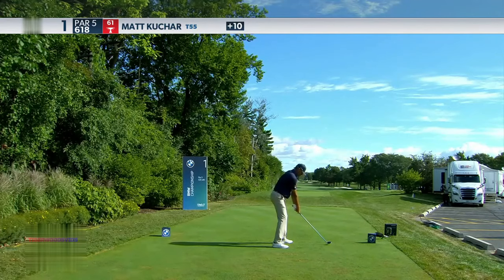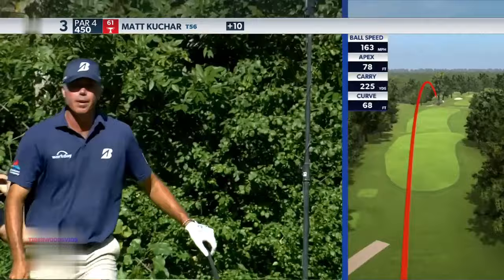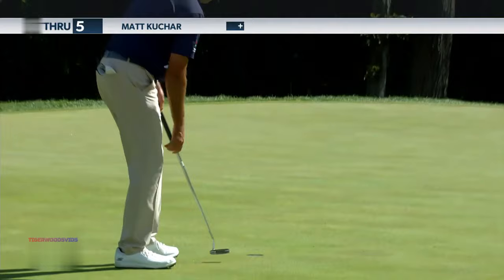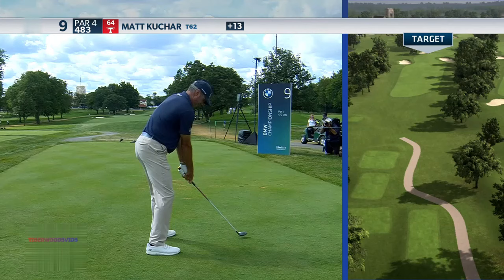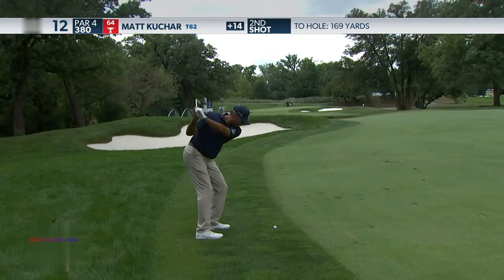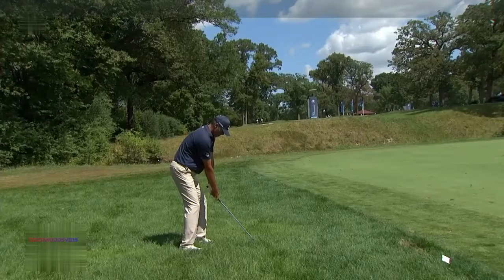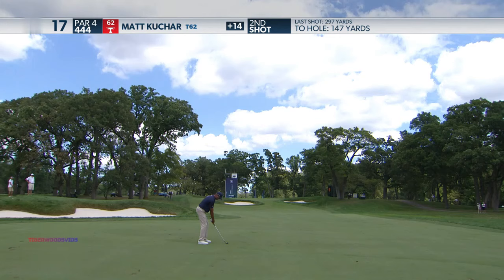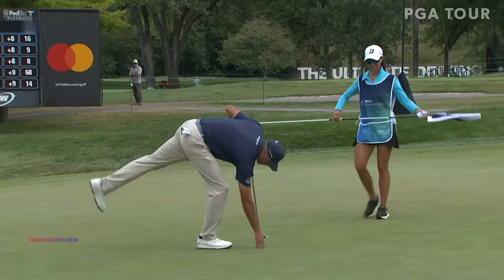Matt Kuchar 4th Round at the 2020 BMW Championship | Every Shot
Hey guys! Just released a Golf Podcast style show coming to you every Monday, Wednesday, and Friday. We cover Gambling, PGA Tour Recaps, and everything else golf! Check it the first episode here!

Every shot from Matt Kuchar's 4th Round at the 2020 BMW Championship